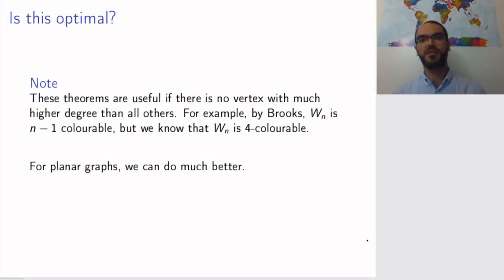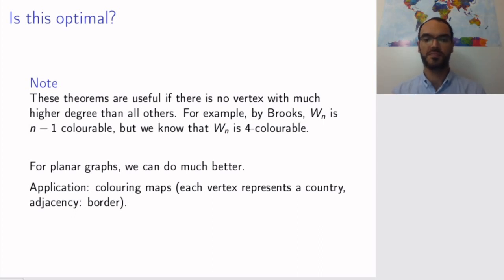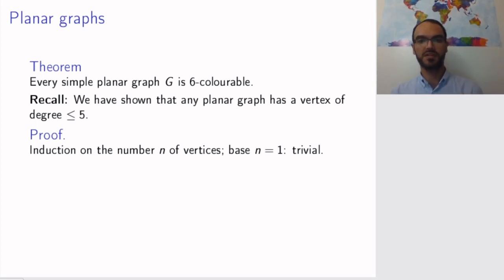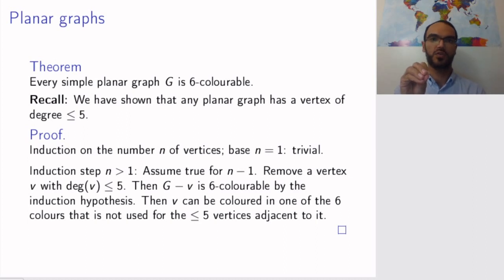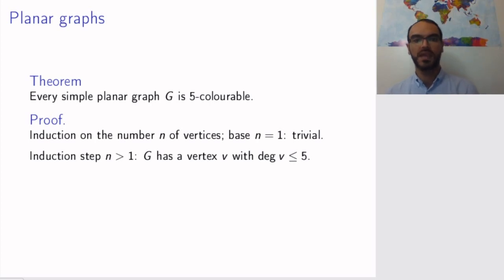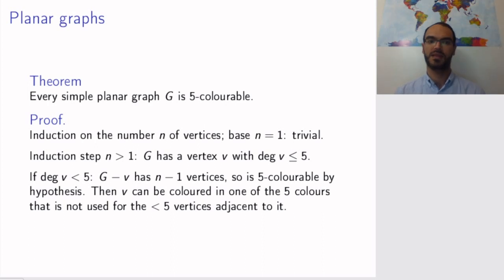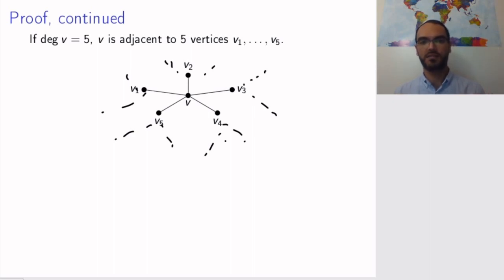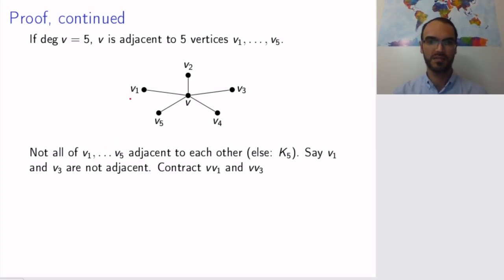17.2 Colouring planar graphs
How many colours do you need to colour the world map?